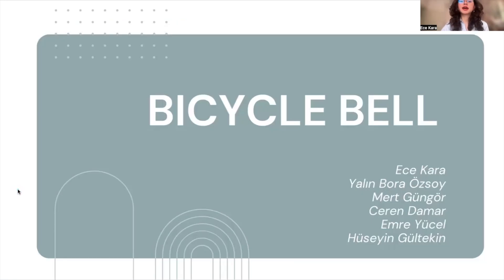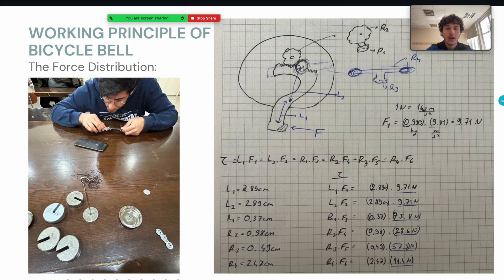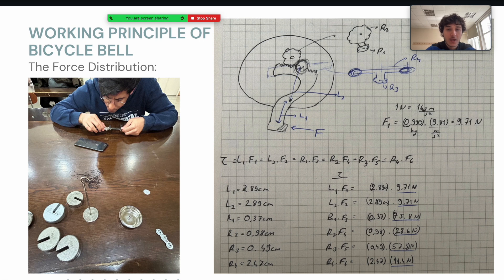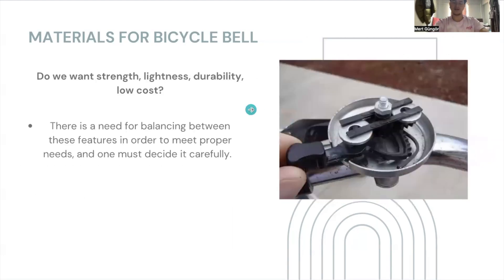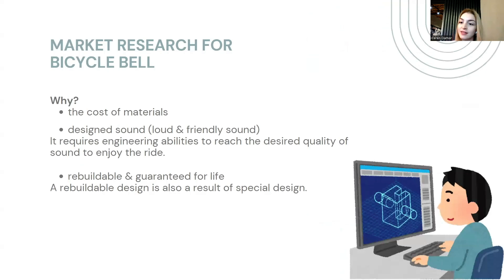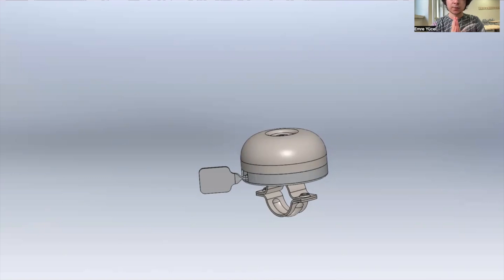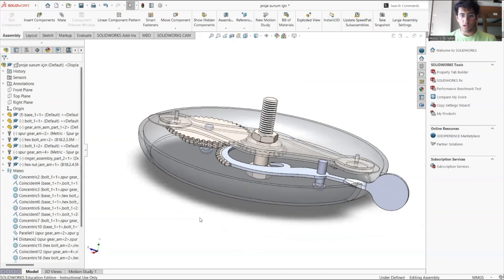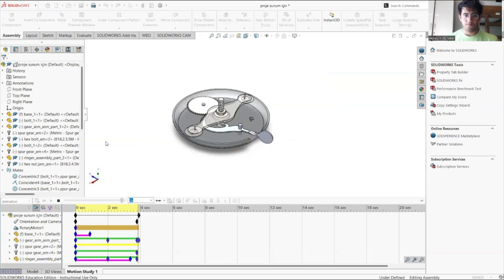Bogazici University Me120 Final Project/ Bicycle Bell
Hocam I hope you like our presentation. We tried to do our best.